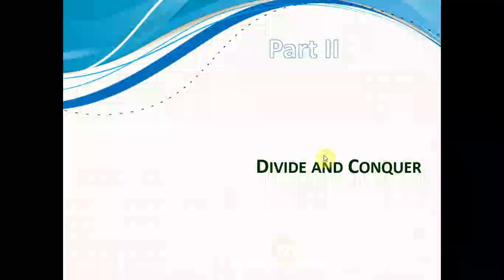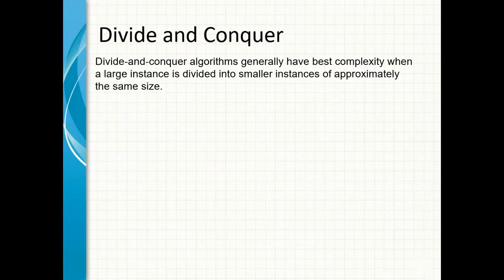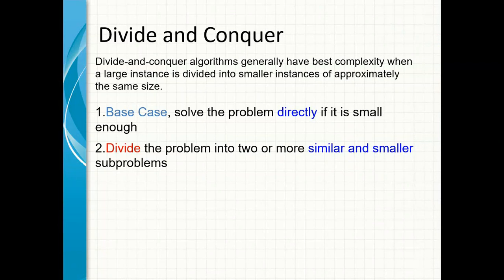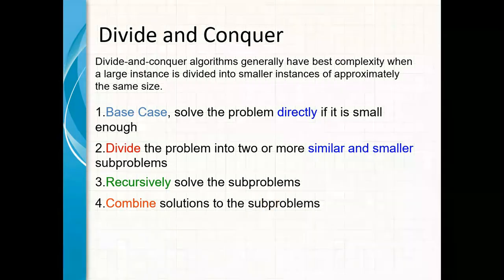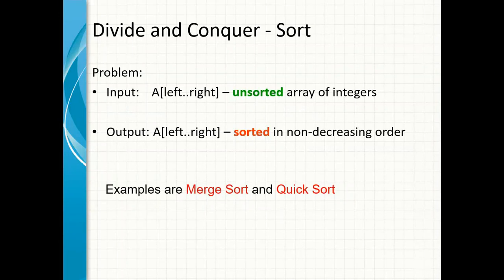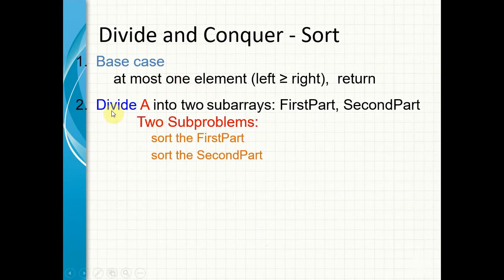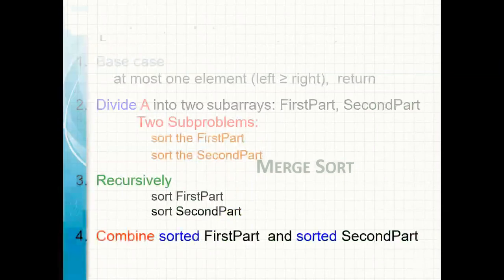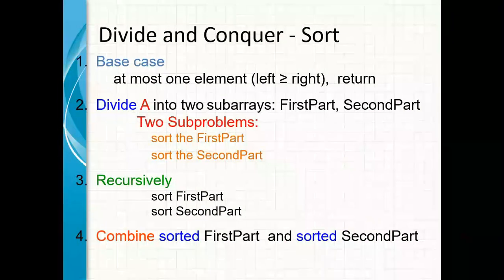L10 DicSortII P04 DivideNConquer